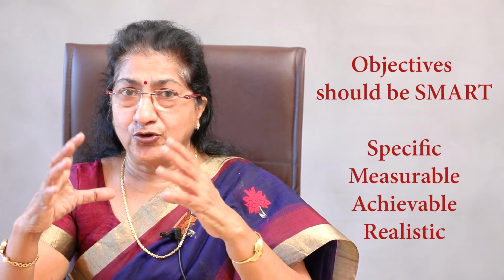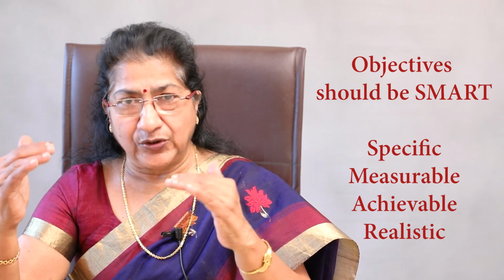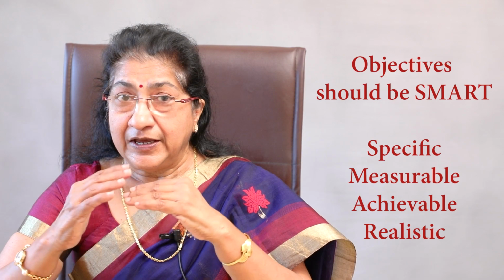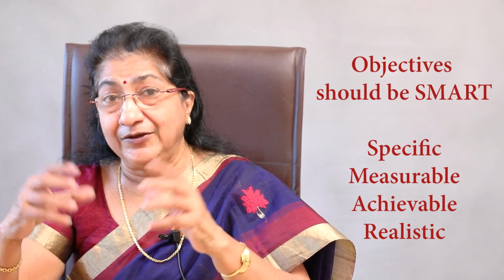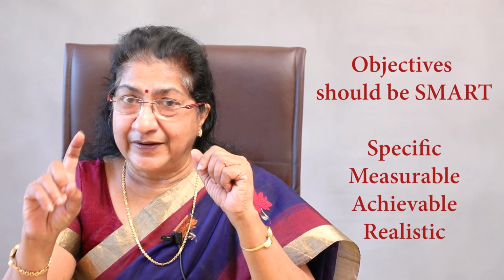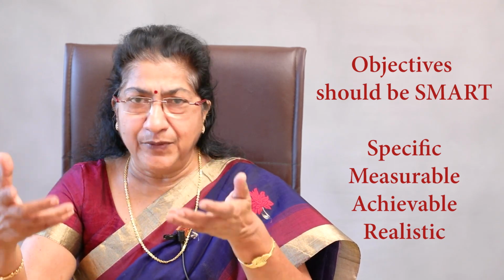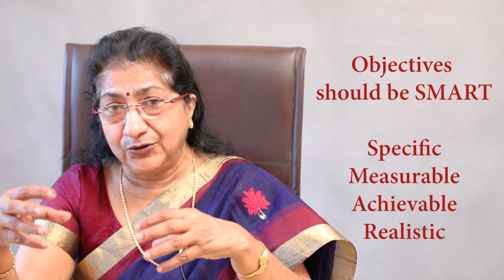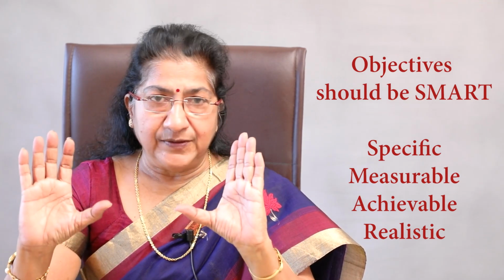Research Process - Objective of study & Review of Literature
- Research Process
Objectives of the Research
Review the literature
Formulation of hypothesis
Research design
Data collection
Data analysis and testing hypothesis
Interpreting and reporting the findings

- Objectives should be SMART
Specific
Measurable
Achievable
Realistic

- Types of Research Objectives
General Objective
Specific Objectives
Immediate Objectives
Ultimate Objective